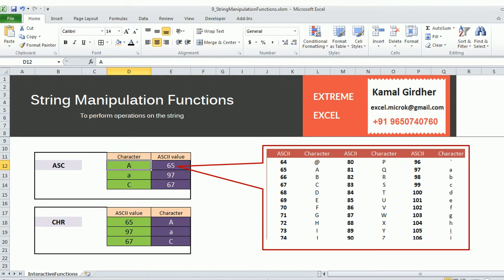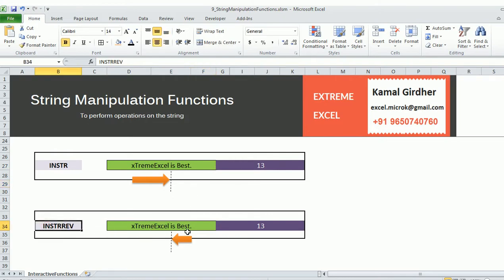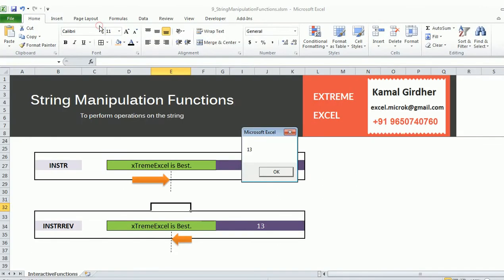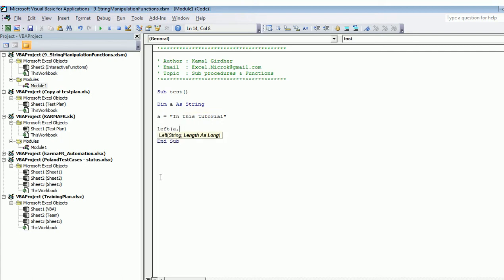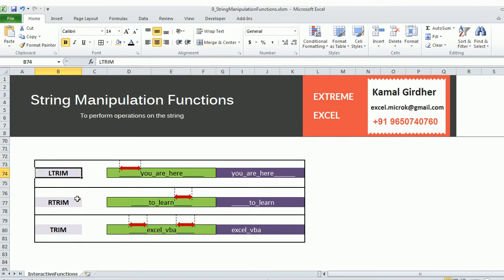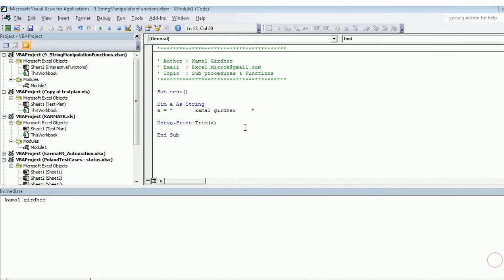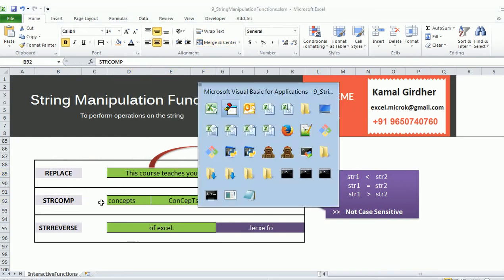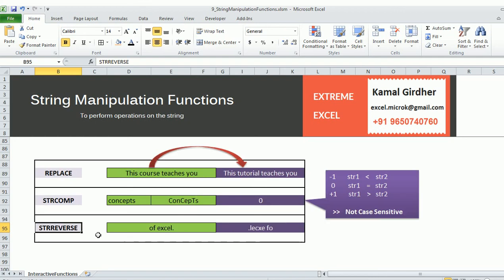String manipulation functions | Excel VBA | Macros | Tutorial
String manipulation functions are those which are used to perform operation on strings.